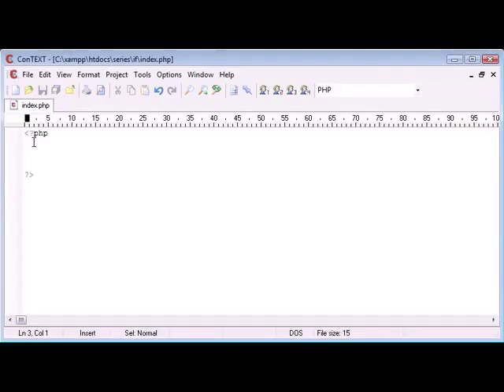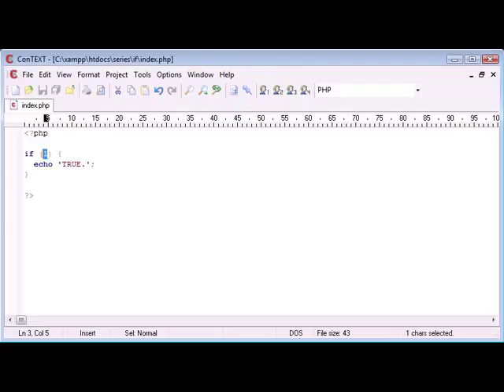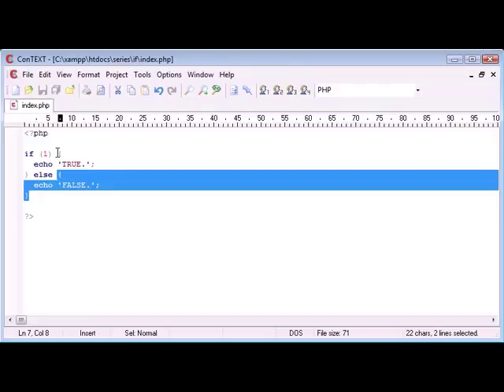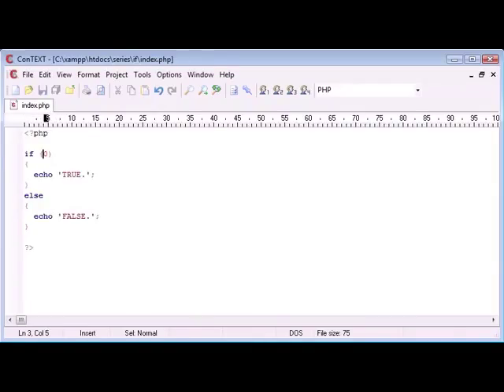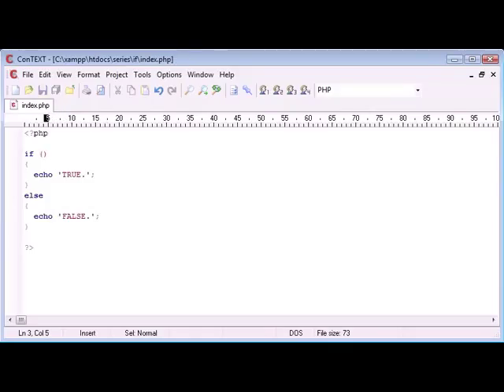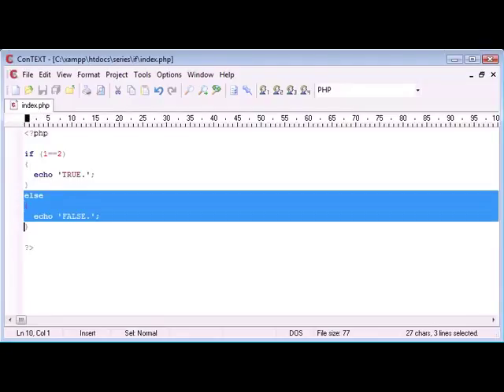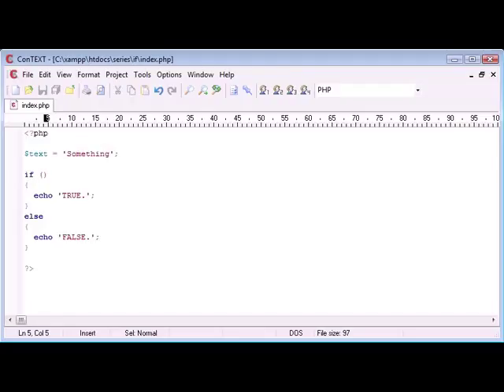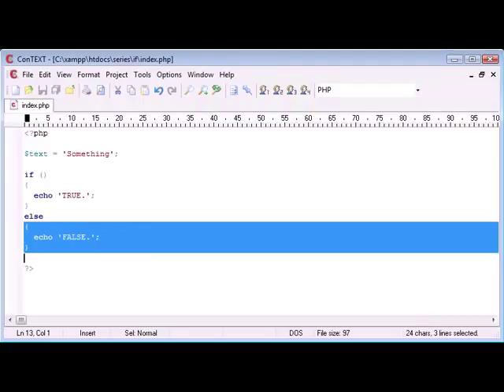Beginner PHP Tutorial 18 if if else Statement computer tips and triks pro